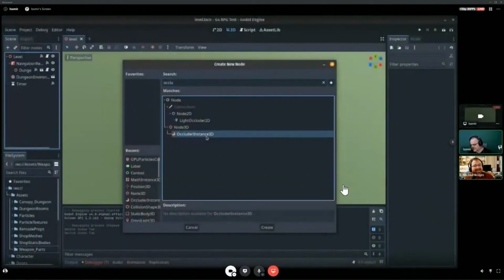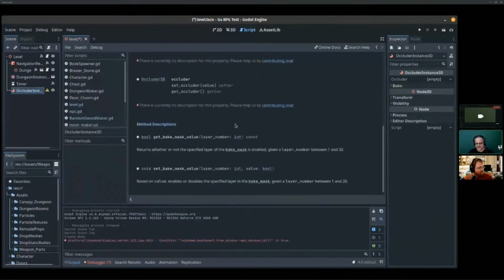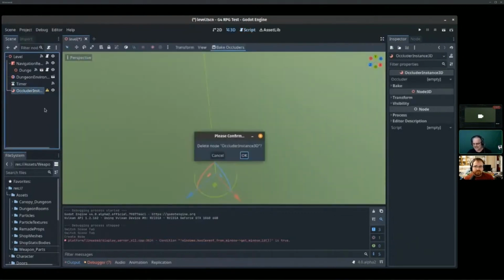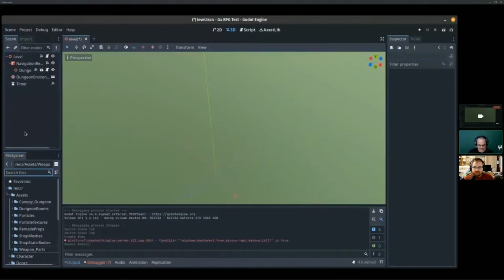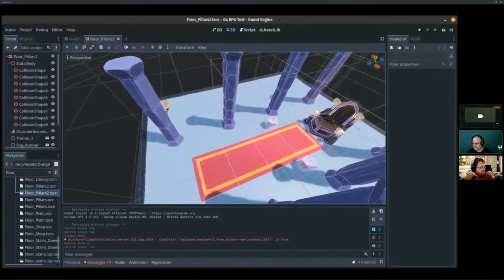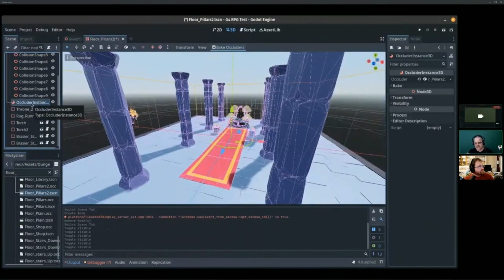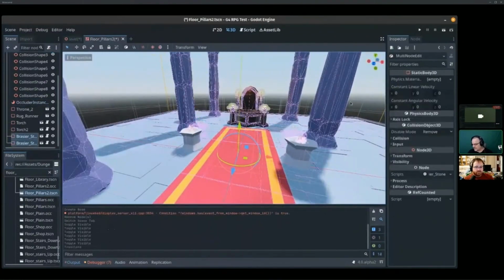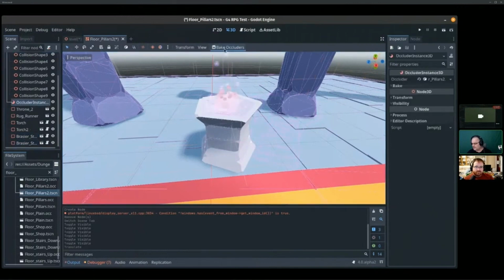Occlusion Culling at Runtime in Godot 4 Alpha 2